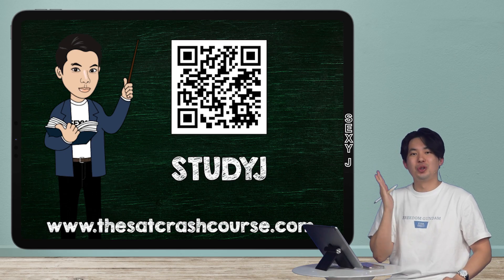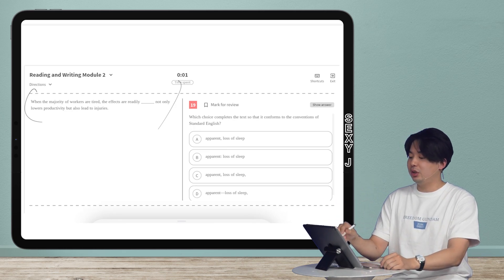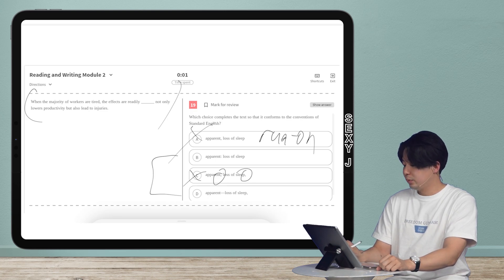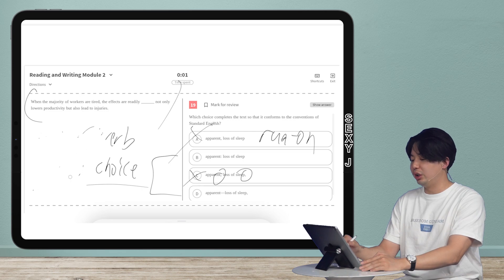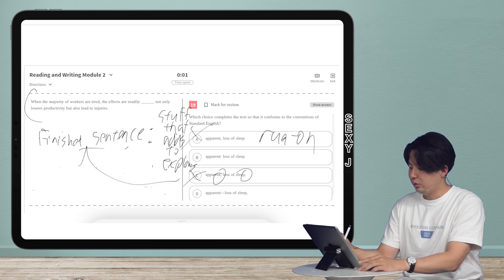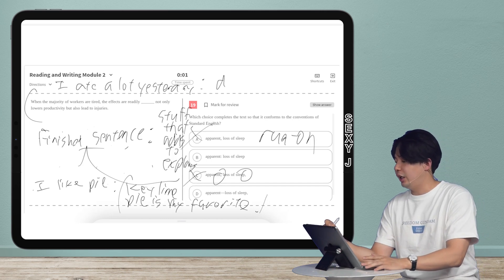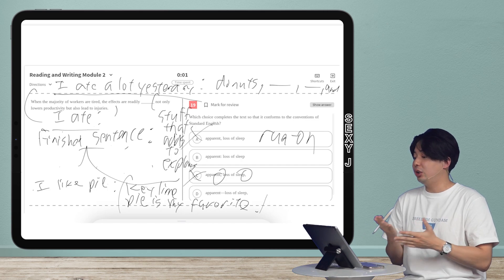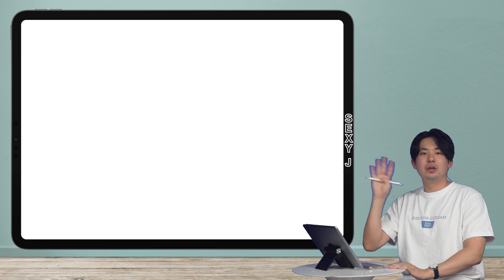Digital SAT Boundary Continued! A Colon Is NOT Just for Starting a List! Learn the REAL Definition!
As requested, here is a yet another Boundary Question for you guys 😎

For some reason, College Board divides the grammar/writing questions into two large categories, one of them being the Boundary Questions. This means that there can be many different types of questions that get forced into this definition. Today's topic is the colon!

Lot of us learn colons as just used to start a list. The actual purpose and usage is a lot more specific than that! You have to have a finished thought/independent clause on the left of the colon, and to the right of the colon should be information that elaborates on that finished thought!

My score breakdown:
2400 Old SAT
1590 New SAT (1 wrong on Math which still bothers me and College Board won't let me retake it)
36 ACT
800 SAT Literature
800 SAT Chemistry
800 SAT Physics
800 SAT Biology
800 SAT Math IIC
5 AP Literature
5 AP Chemistry
5 AP Statistics
5 AP Calculus
4 AP Physics
4 AP Psychology
8 Time Perfect Scorer on Reading Across PSAT (2), SAT (4), and ACT (2).